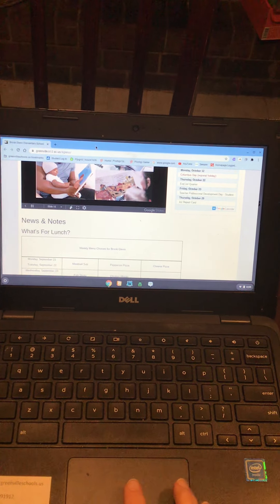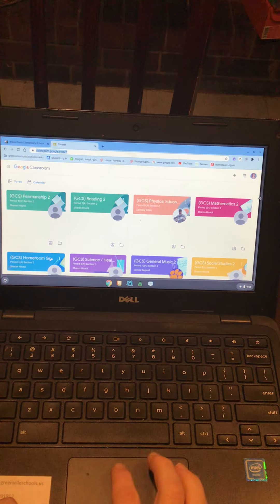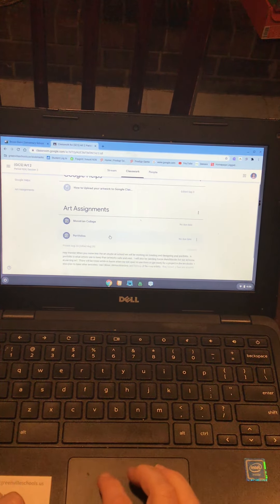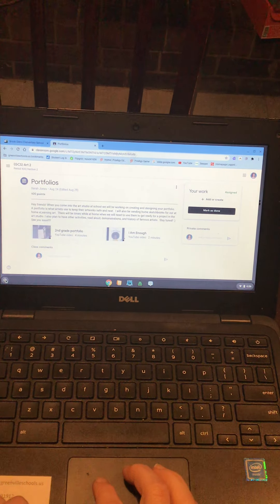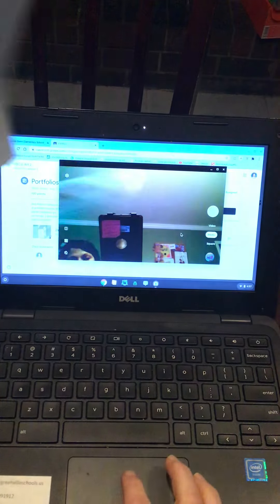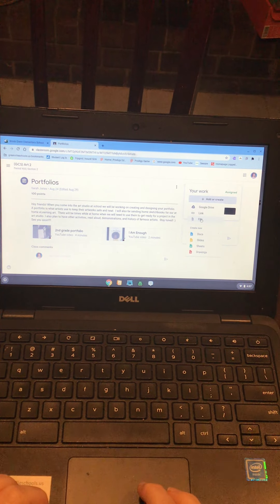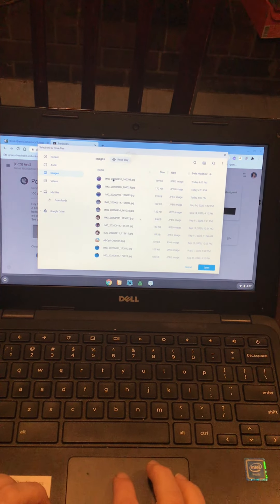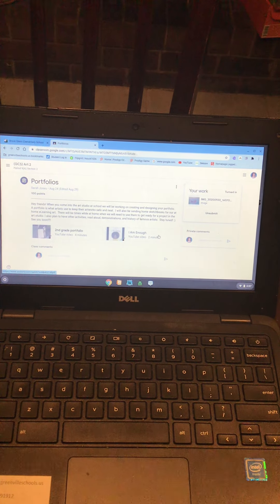Uploading artwork in Google classroom